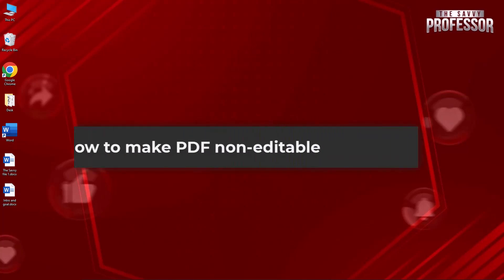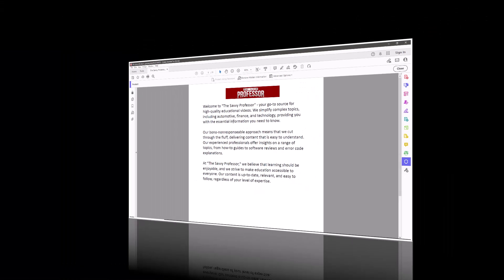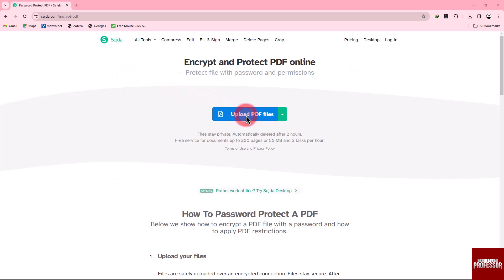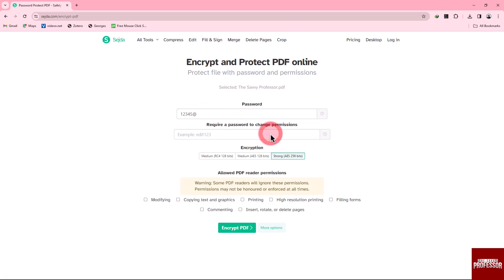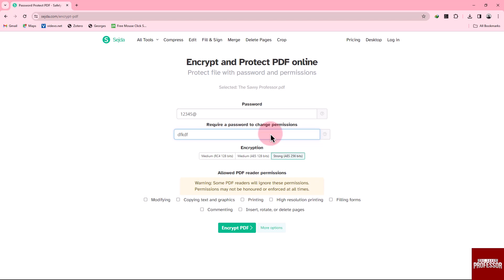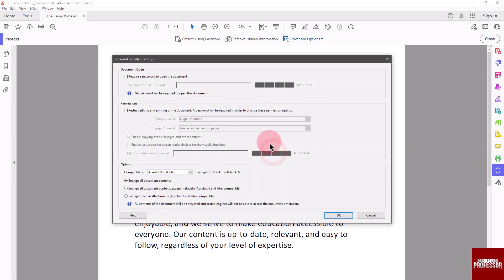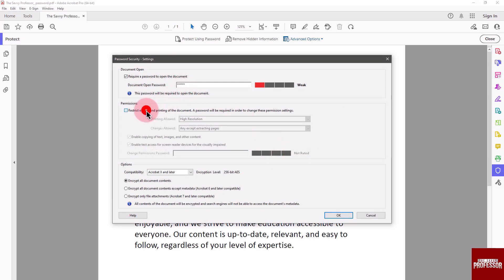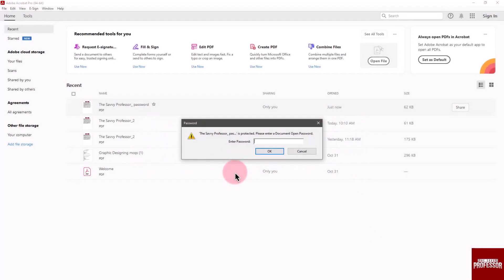How to Make PDF Non-Editable (How to Make a PDF Non-editable as a Read-Only PDF)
How to Make PDF Non-Editable (How to Make a PDF Non-editable as a Read-Only PDF). In this tutorial, you will learn how to make PDF non-editable